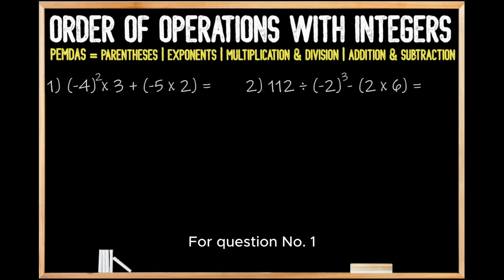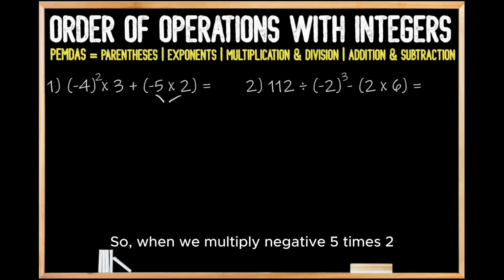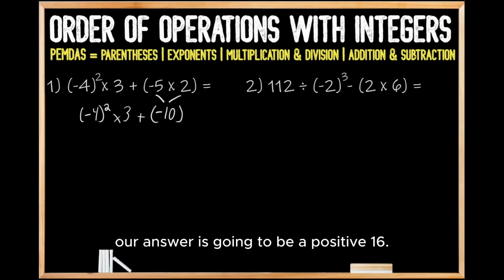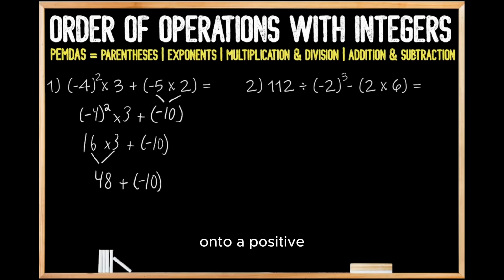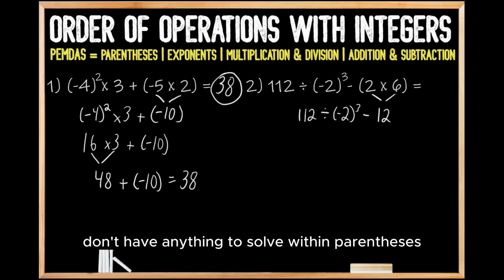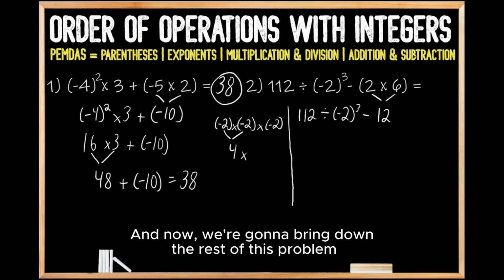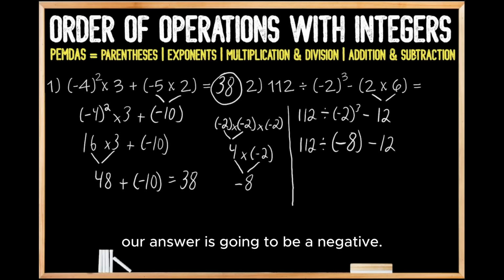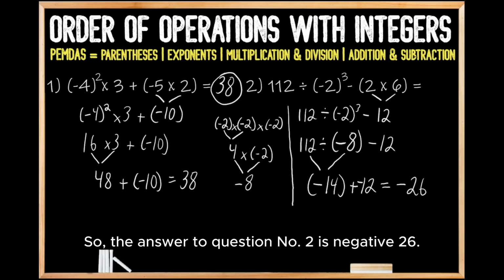Order Of Operations With Integers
In today's episode, we explore solving problems with multiple operations and integers using the order of operations. This video is a step-by-step for solving complex math problems with integers using the order of operations (PEMDAS). By the end of this video, you'll understand the process of solving complex math problems with multiple operations and integers using the order of operations.